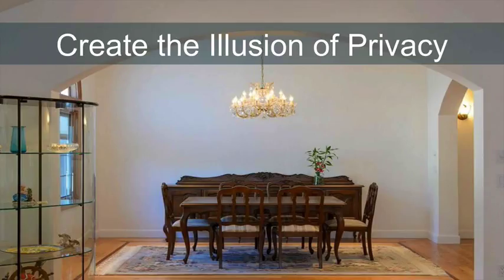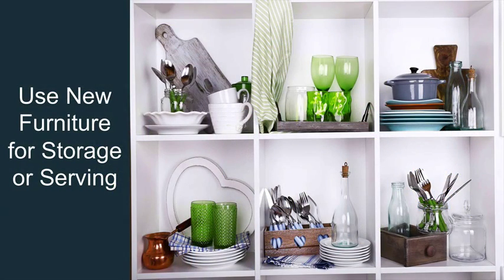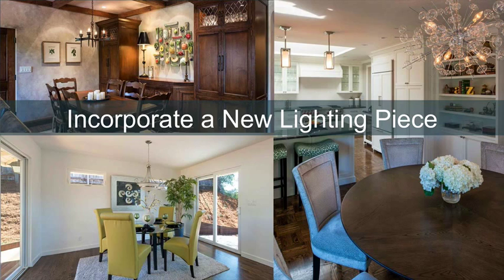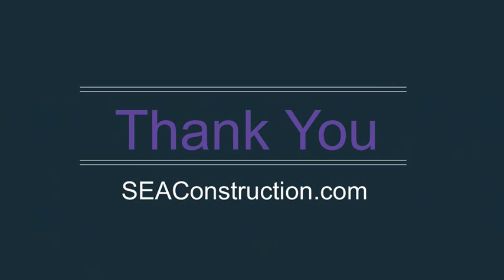Learn to Love Your Dining Room Again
The dining room is often the most neglected room in the house. As remodelers and designers, the team at S.E.A. Construction loves seeing a beautiful dining room that's actually used by the whole family!